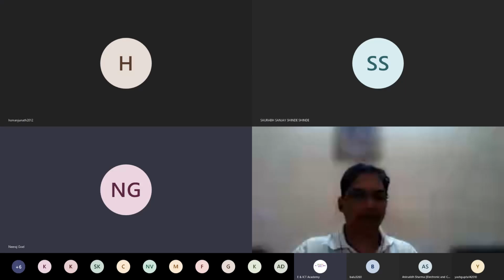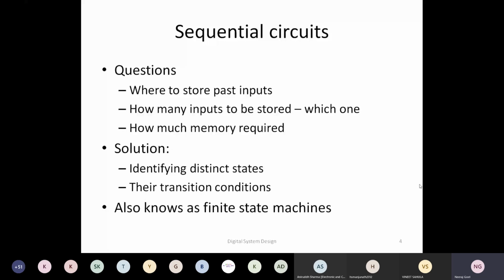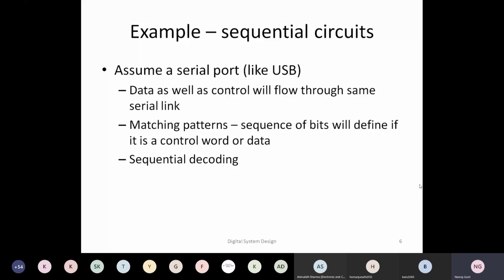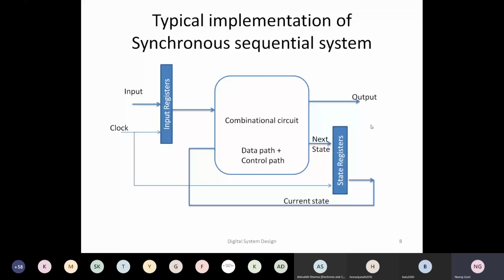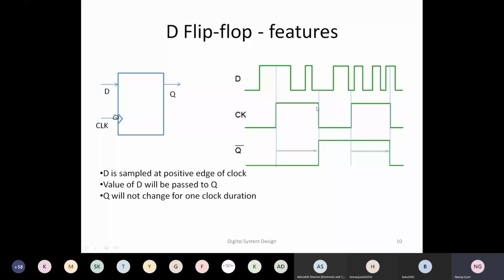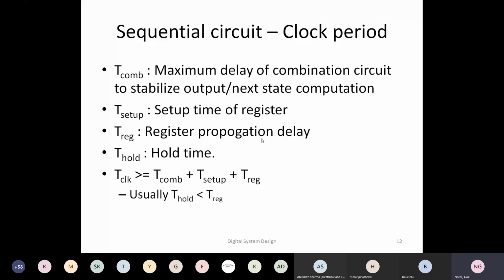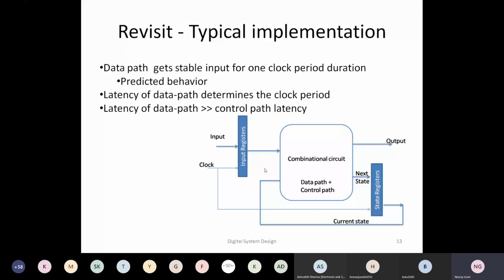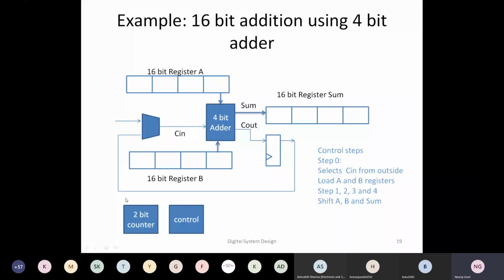Module1 Day4 Session1 Digital System Design